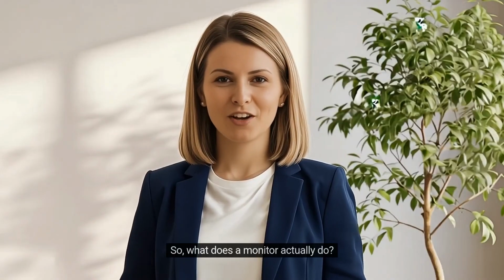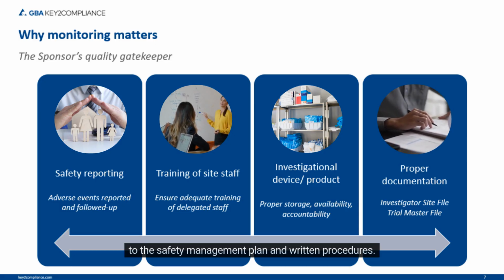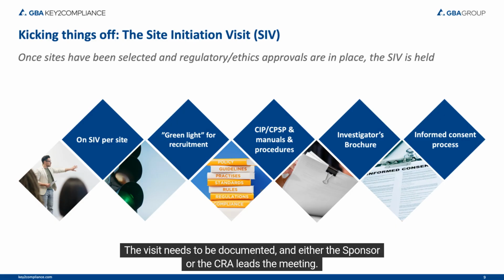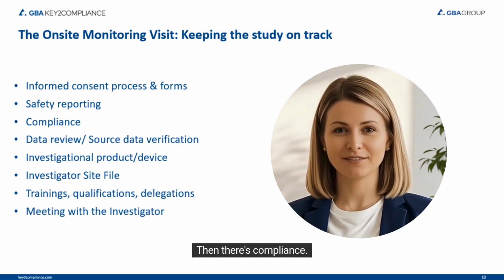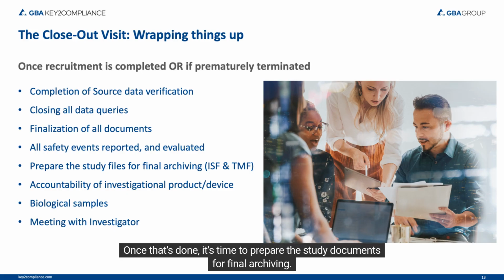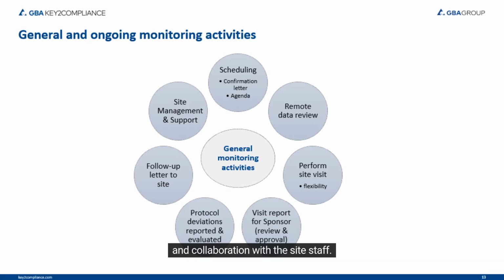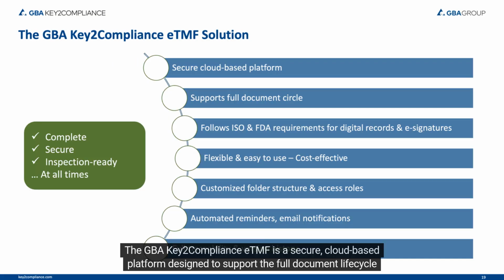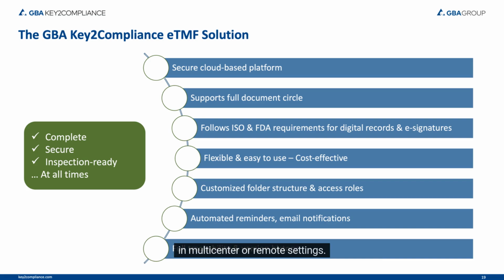Modern Monitoring and Document Handling for Clinical Development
Tutorial from GBA Key2Compliance